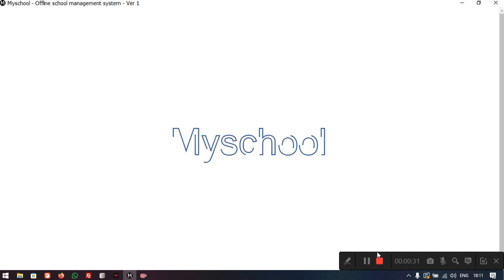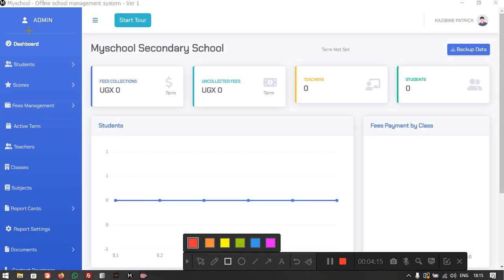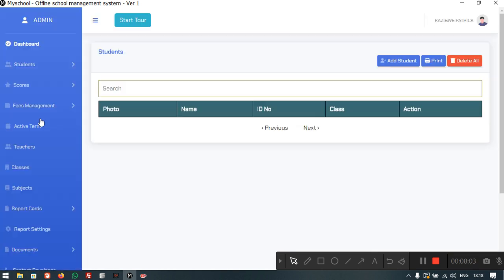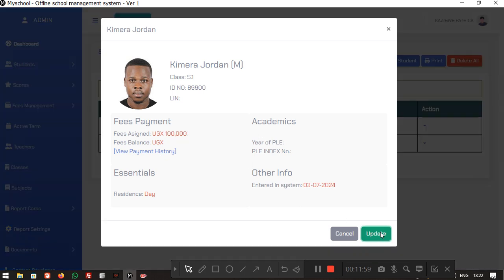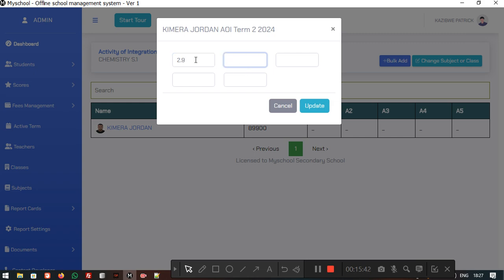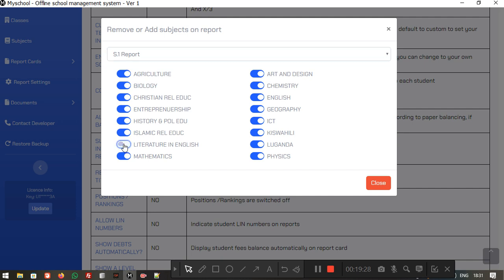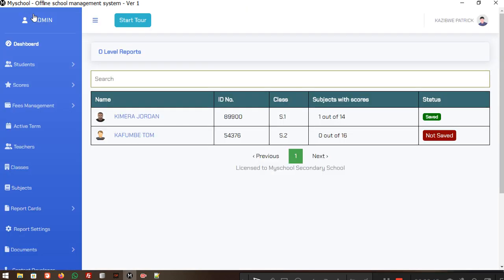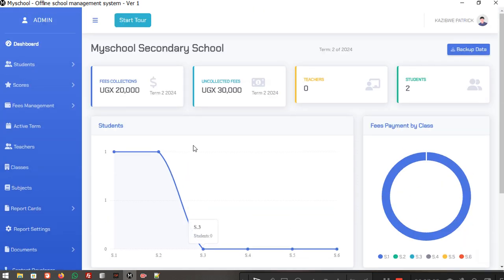OFFLINE SCHOOL MANAGEMENT SYSTEM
Uganda's First offline competence based school management system